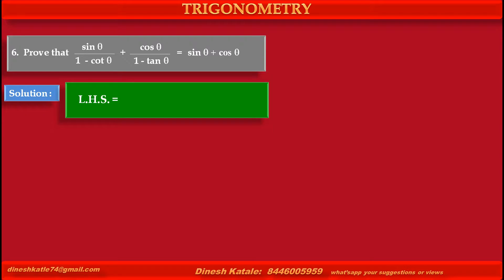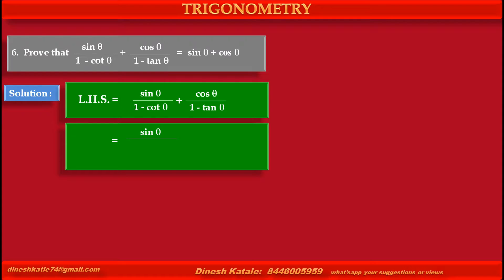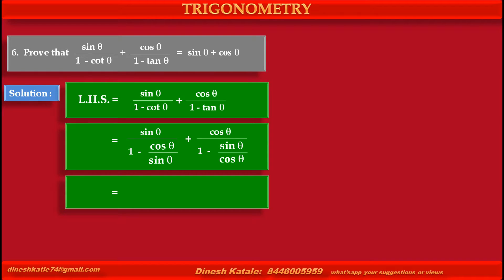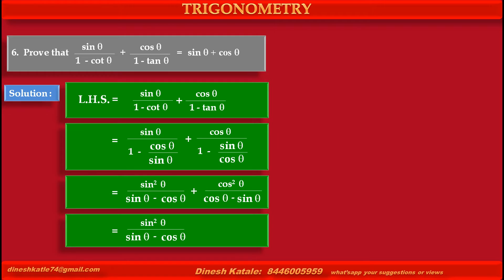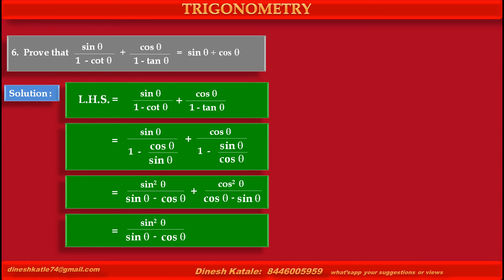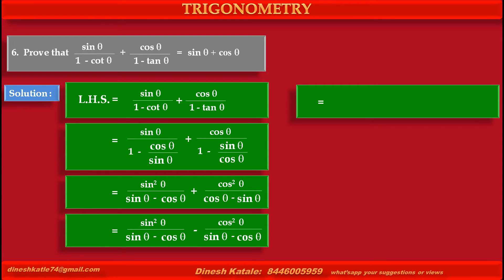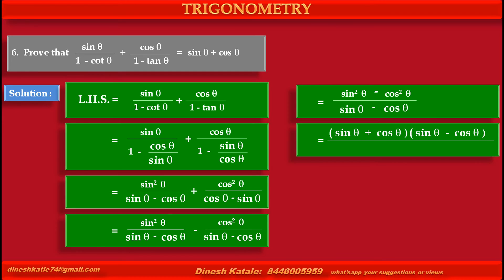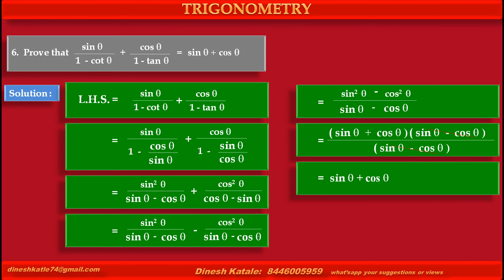16 Prove that sin A upon (1 - cot A ) + cosA  upon (1 - tanA) = sinA +cosA 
Solved Problem of Trigonometric Identities useful for class ix, x, xi,xii and Diploma Engineering SEM1